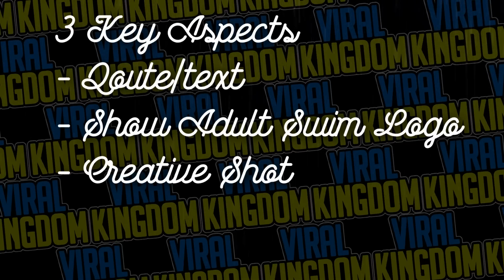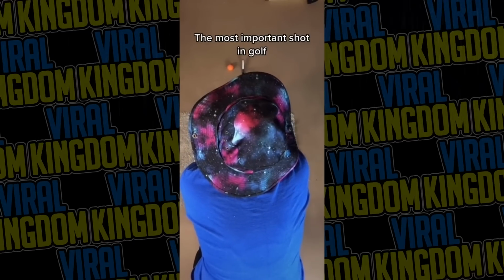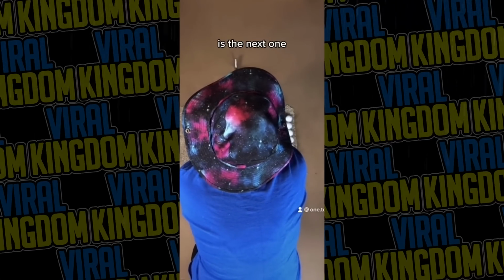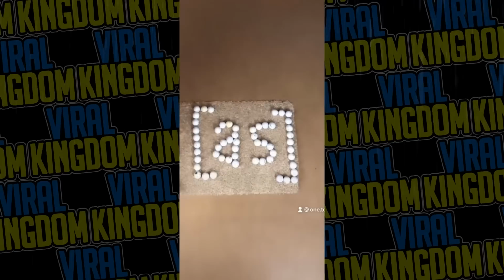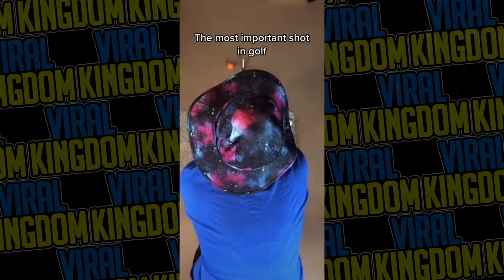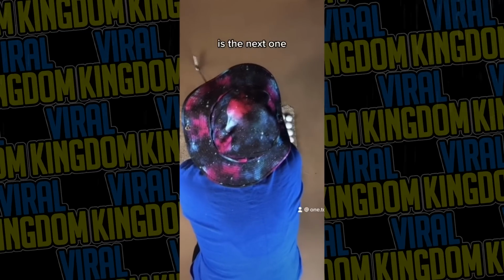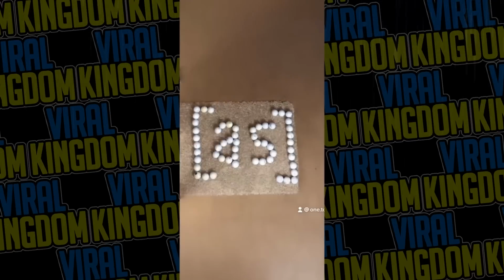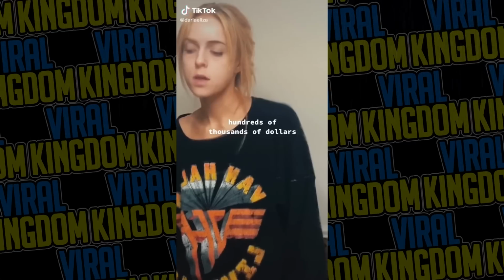What is the [as] TikTok Trend & How To Do It! [adult swim] Trend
In today's TikTok tutorial I show you to how complete the Adult Swim TikTok Trend which is a [as] bump remake!